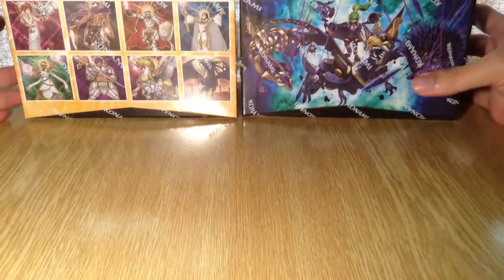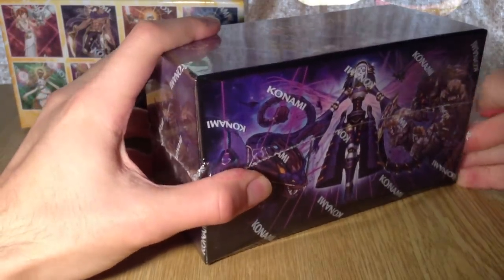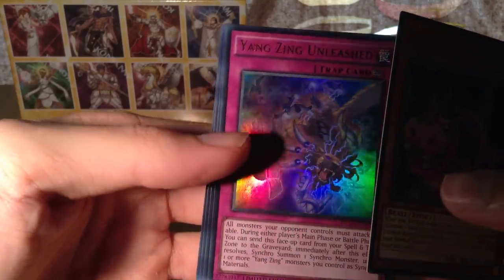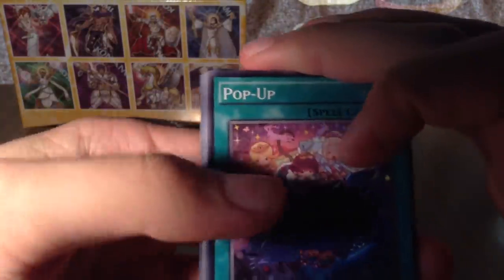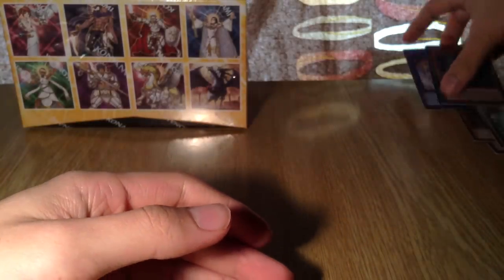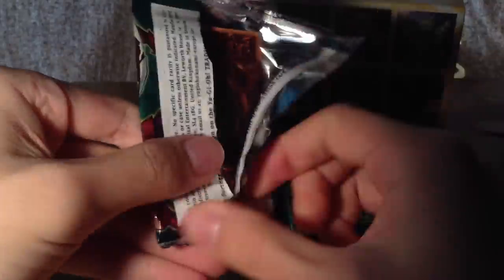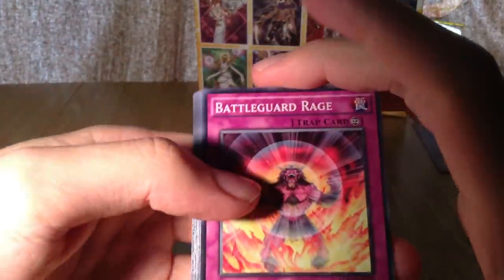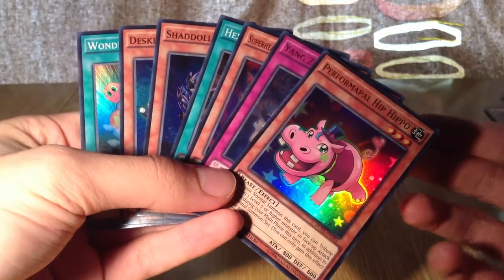YuGiOh Duelist Alliance Deluxe Edition Opening! + GIVEAWAY!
Duelist Alliance Deluxe Edition! :D

eBay shop